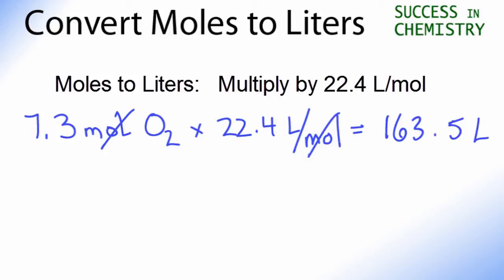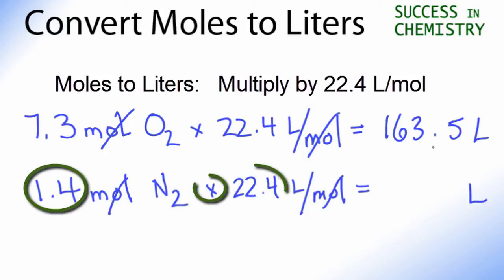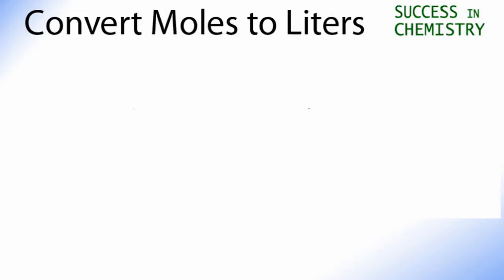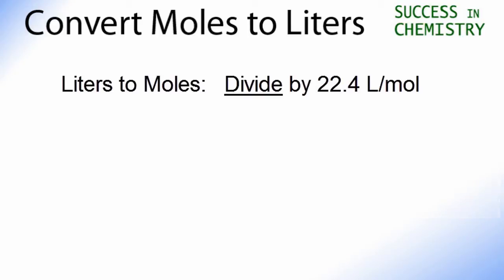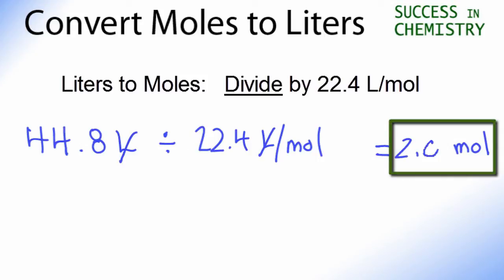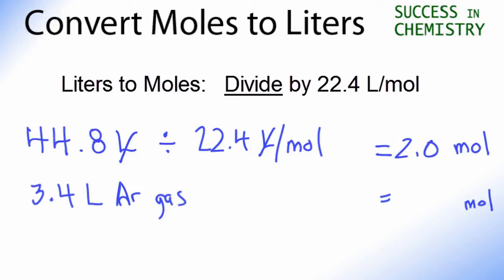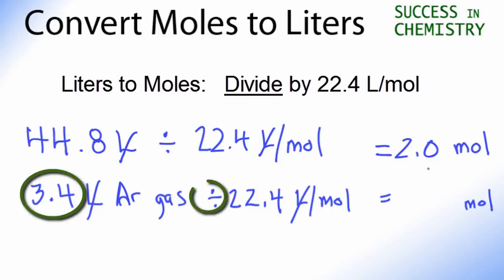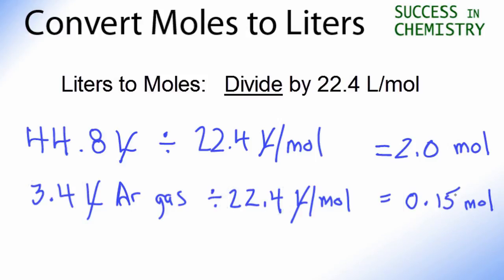Converting between Moles and Liters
In this video well learn to convert moles of to liters. The technique used can be applied to ideal gases (like O2 and N2). For our practice problem we’ll convert moles of O2 to liters. Using the same process in reverse we could also convert liters to moles.

Converting between moles and grams and liters  is the cornerstone of being successful in stoichiometry, the study of chemical quantities. Take the time to learn mole conversions and you will find chemistry is much easier.